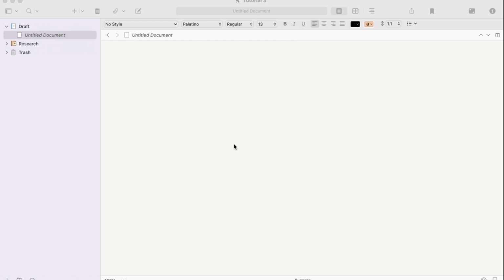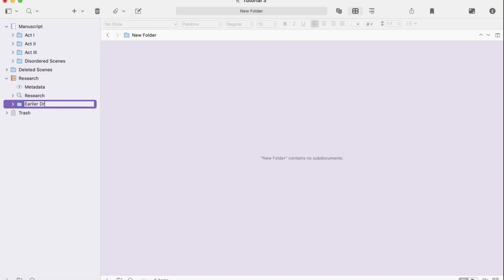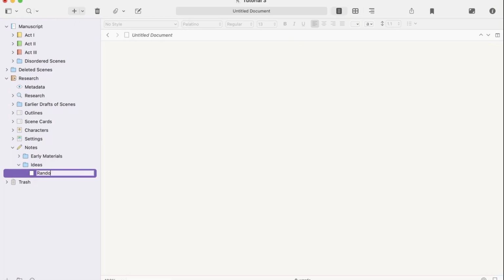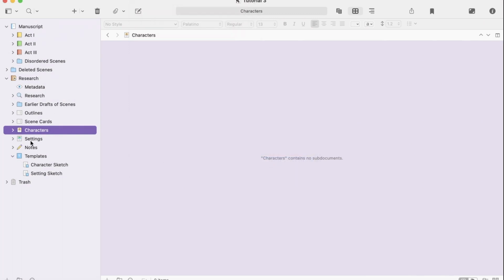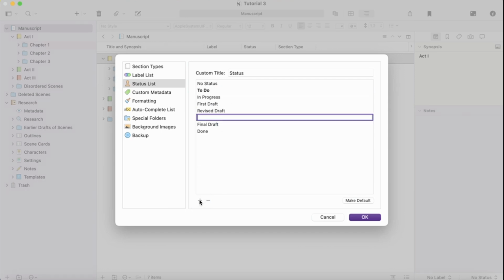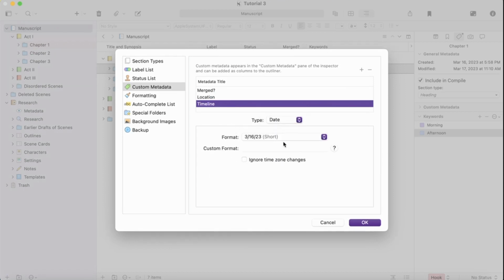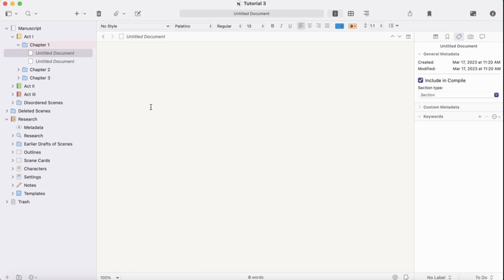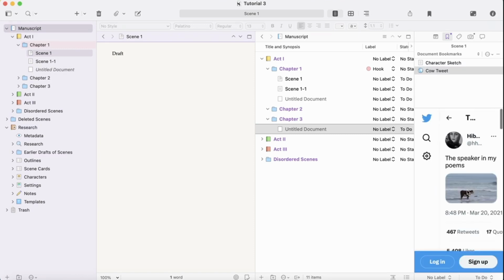How I Set Up Every Novel: A Scrivener Tutorial for Novelists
Just in time for your Camp NaNoWriMo set-up, my Scrivener tutorial! Featuring a full, step-by-step breakdown of the folders I add and how I set up my outline view, as well as a few tips and tricks that would have made my life easier if I'd known about them sooner.

I had planned to also include poetry, but this ended up being a lot longer than anticipated.

Some people mentioned in this video, from whom I've learned much of what I know about Scrivener:

Chapters:
Intro 00:00
How I Set Up My Folders 00:26
How I Set Up My Outline 09:20
Tips & Tricks I Wish I'd Known 16:31